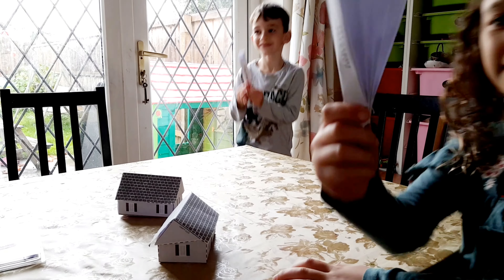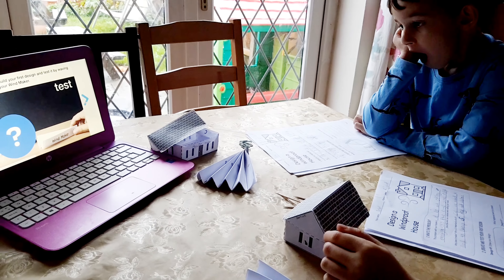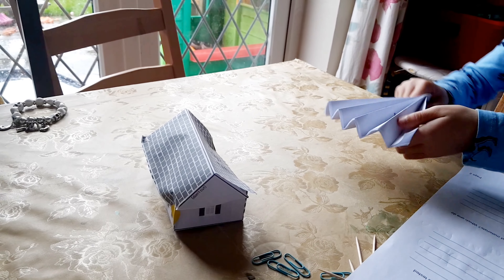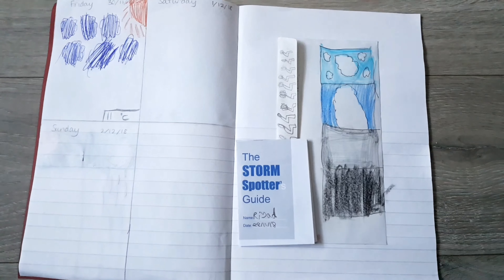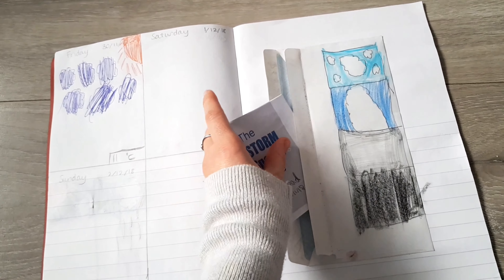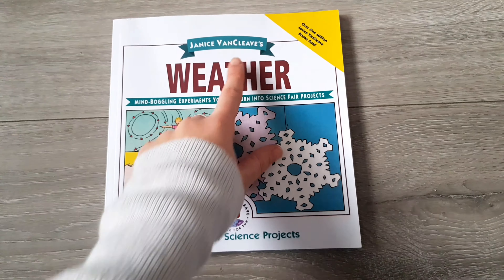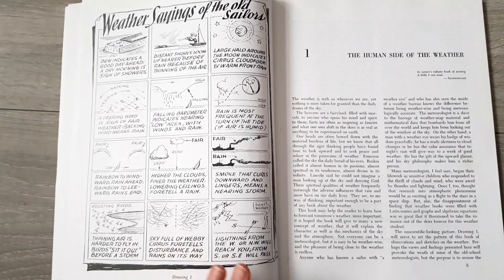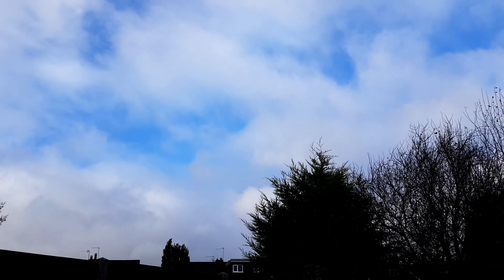Homeschool ideas | weather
Hi, I'm Ronni, a homeschool mum of 4. We love to study nature and follow the nature curriculum 'Exploring Nature With Children' in our homeschool. This week was eather week and we had a lot of fun learning about the weather! We did some experiments and used Mystery Science to do some really fun activities! Find out about all the resources we used to learn about the weather and take a look inside my children's nature study books to see the work they completed this week.

For more ideas about studying the weather as well as more winter nature study topics, take a look at my related blog post.